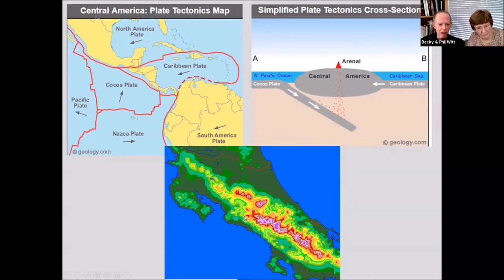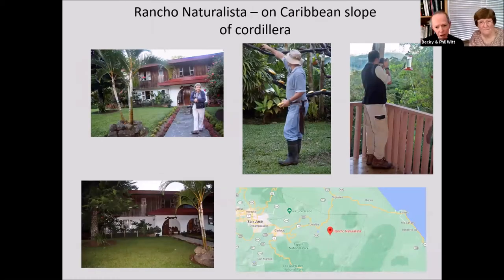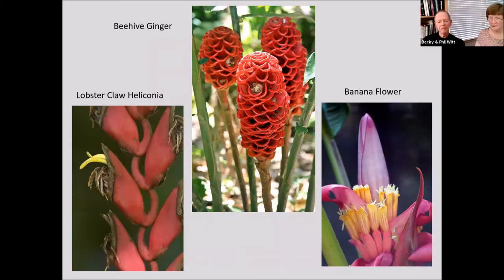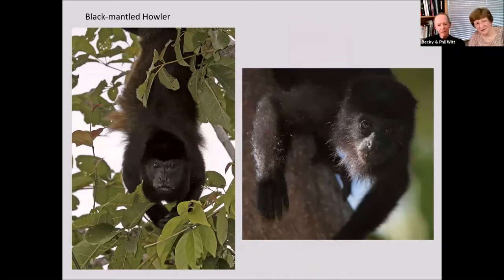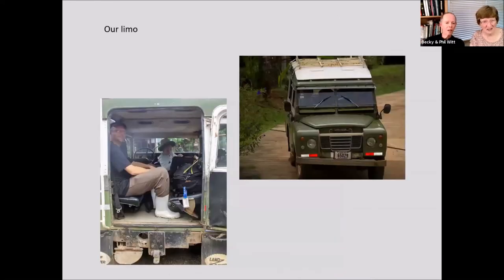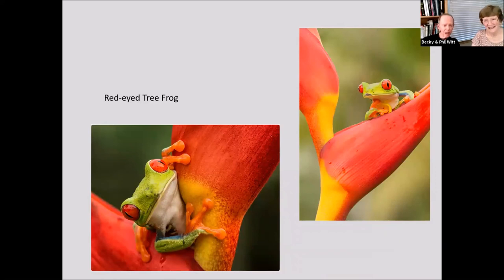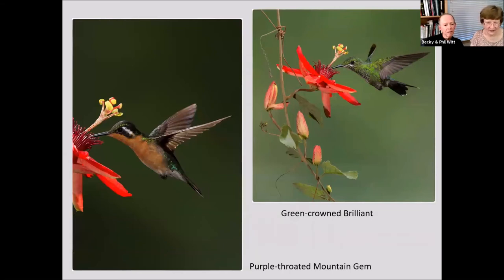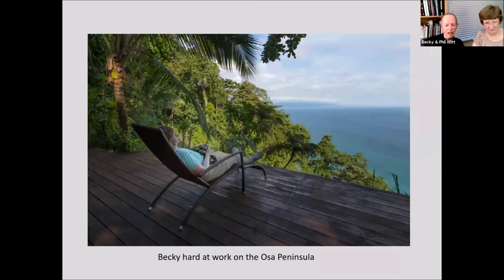A Travelogue of Costa Rica presented by Becky & Phil Witt.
Becky and Phil, Canal Walk residents,  are nature photography enthusiasts and share a composite of a number of trips to Costa Rica.  Because of its diverse habitats--ranging from tropical lowlands to chilly 13,000 foot mountains and the diverse flora and fauna of the country Costa Rica is a mecca for birders and nature photographers. Becky and Phil take you on a photographic journey of some of the natural wonders of the country.